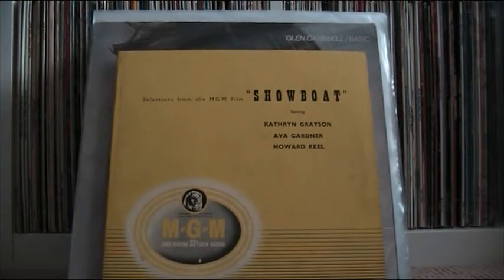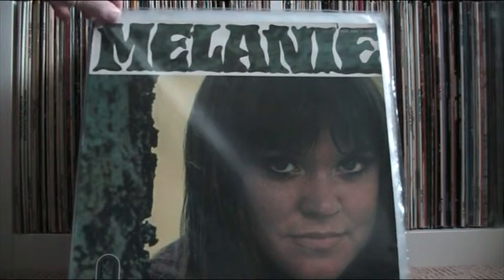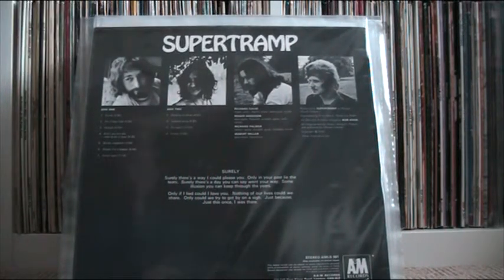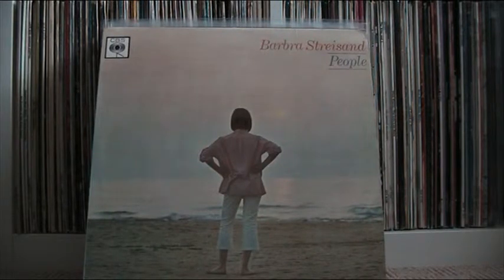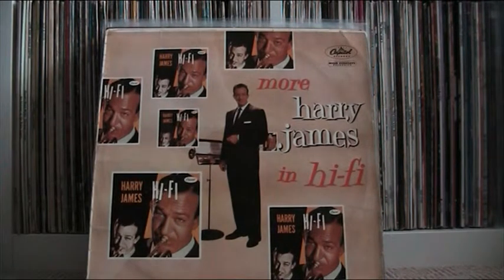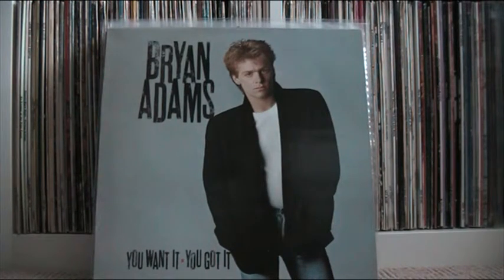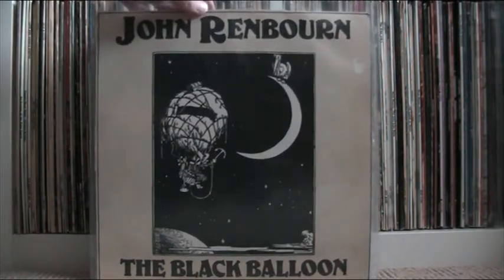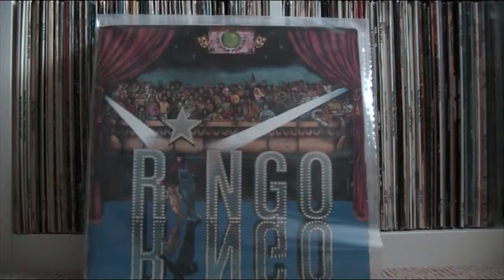Record Finds July 2014